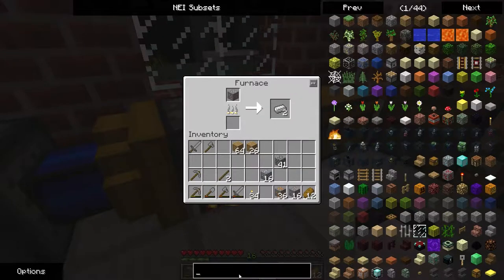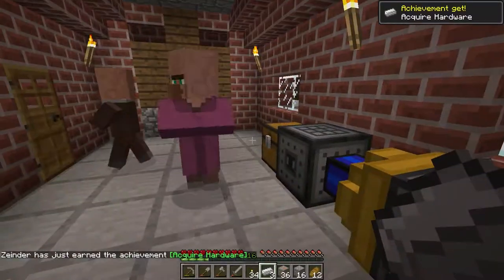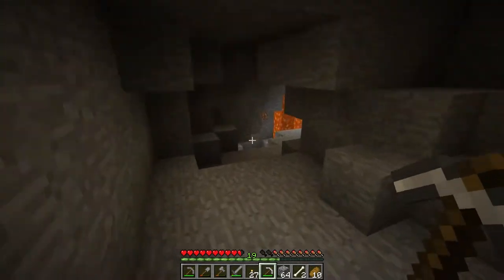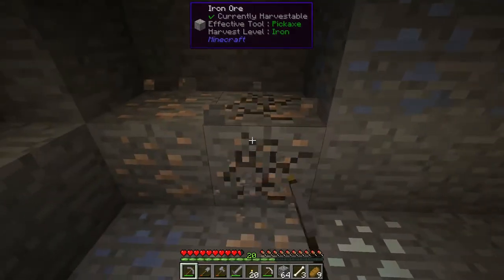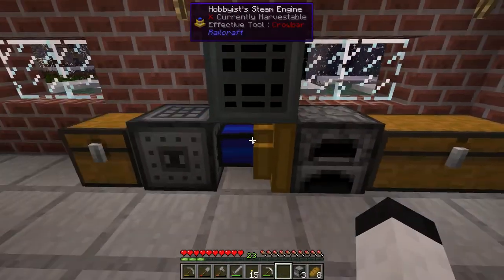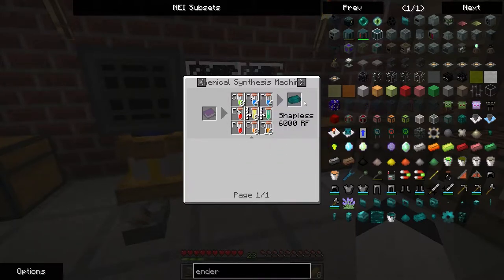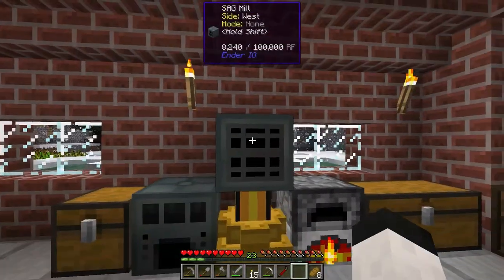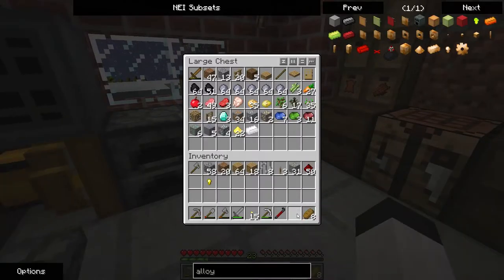FactoryCraft (ModdedMC) - Episode 2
Modded Minecraft with a set of mods setup myself. The goal? Create a factory. Automate everything. Factorio style.